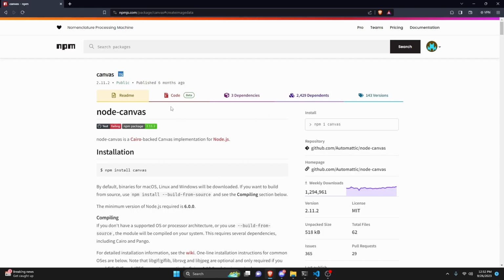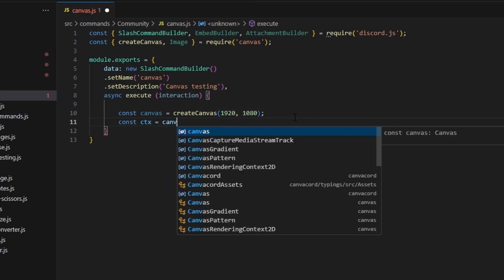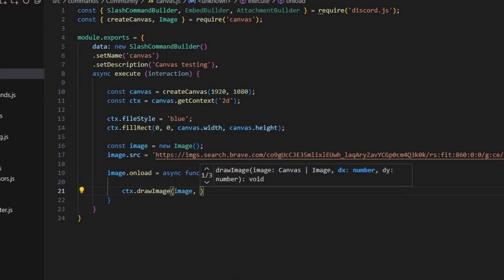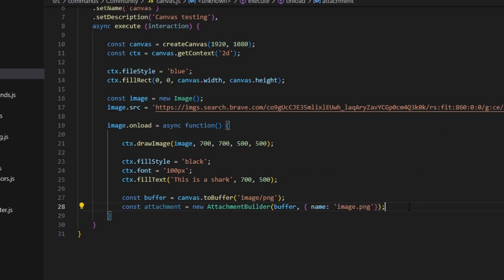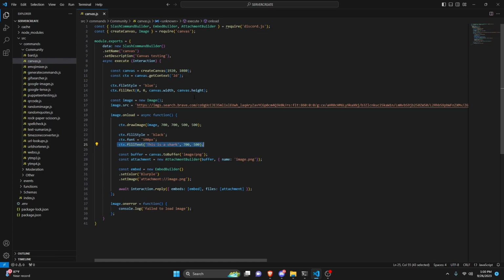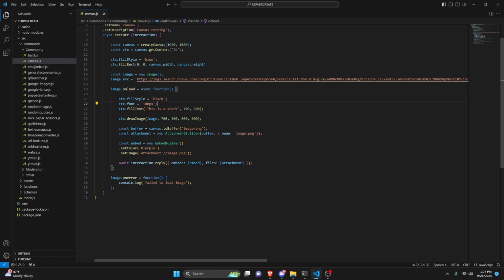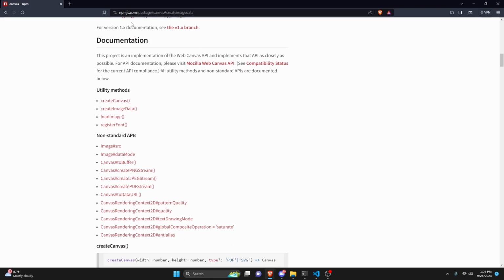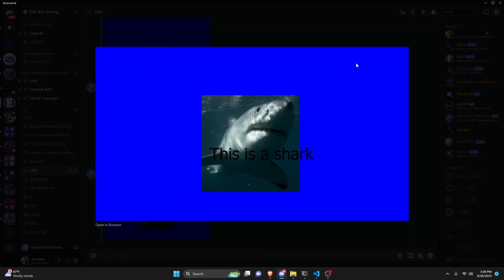A Basic Guide to NPM Canvas! || Discord.js v14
This is how you can integrate canvas into your discord.js discord bot!